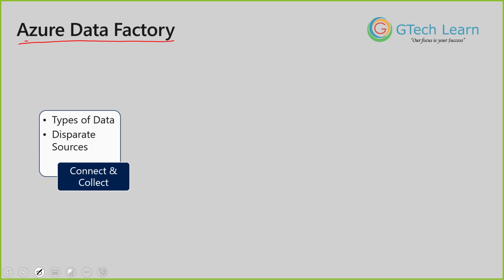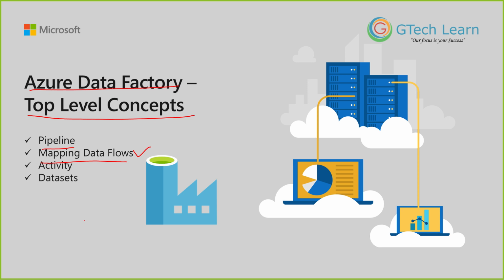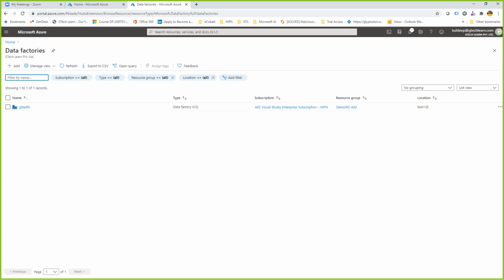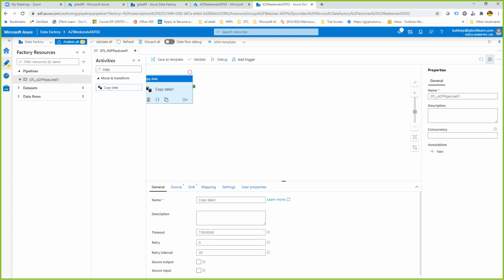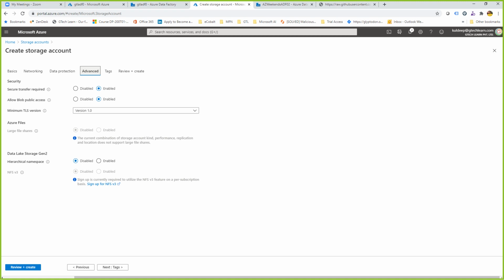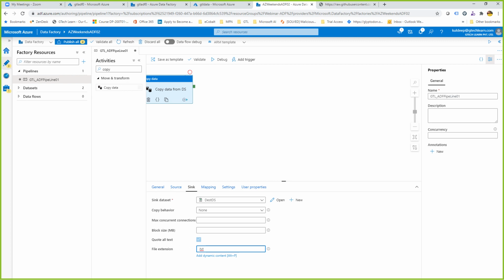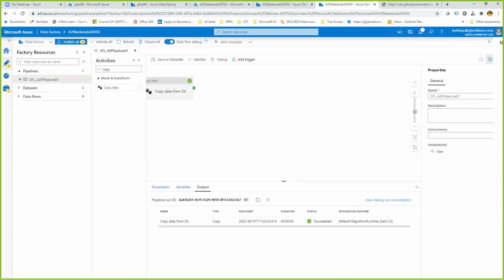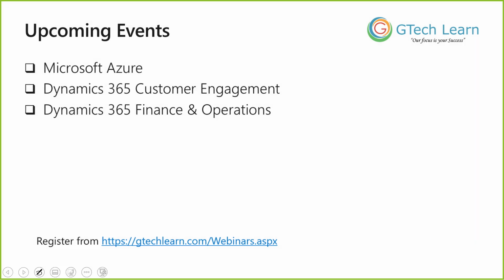Webinar - Azure Data Factory